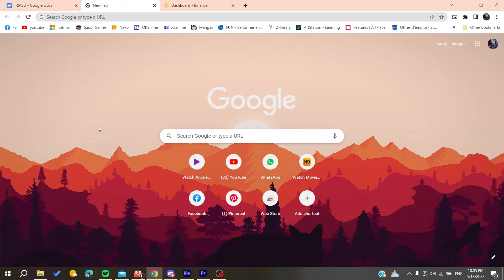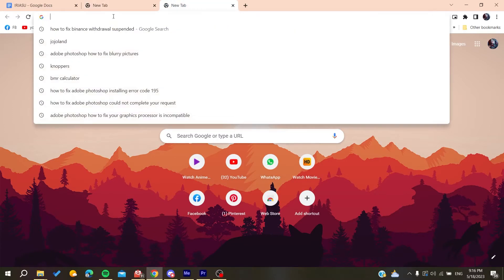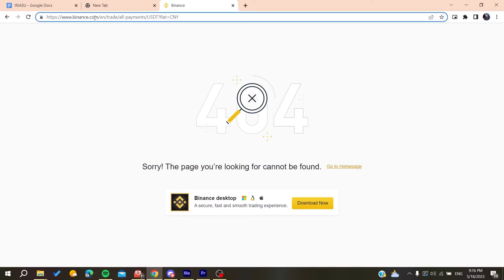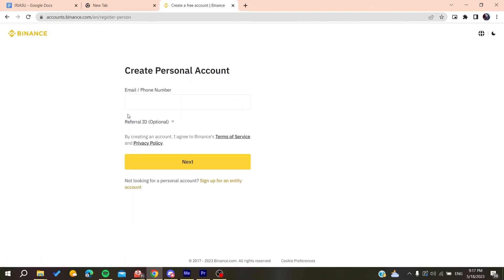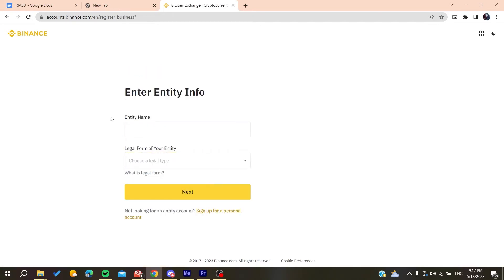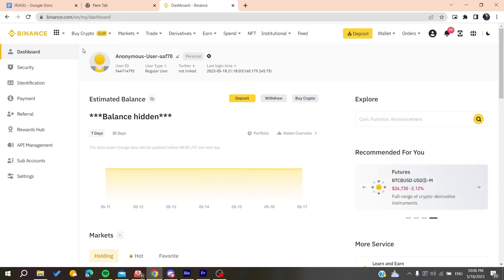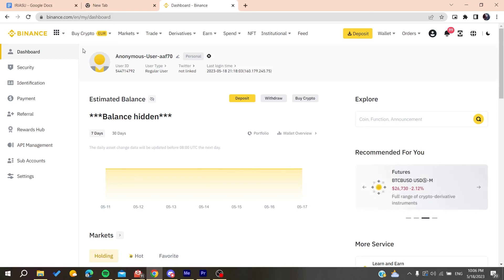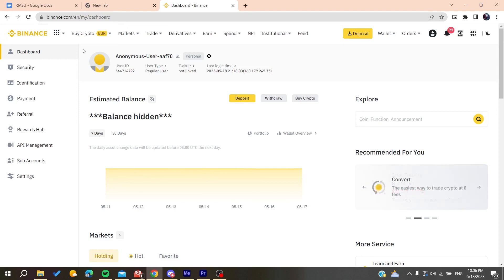How To Fix Binance Operations Anomaly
Today we talk about fix binance operations anomaly,binance,binance error,binance tutorial